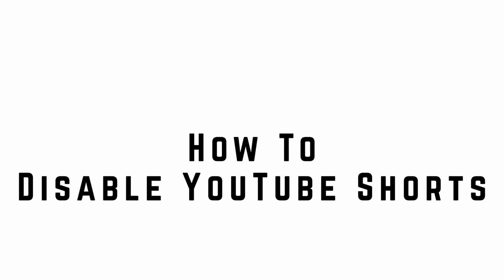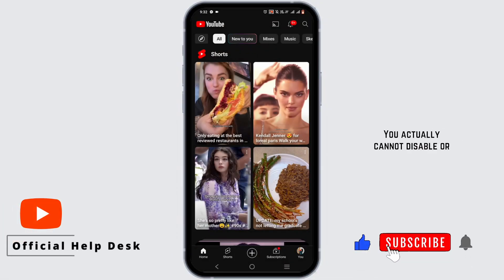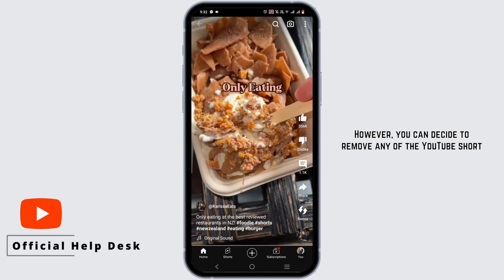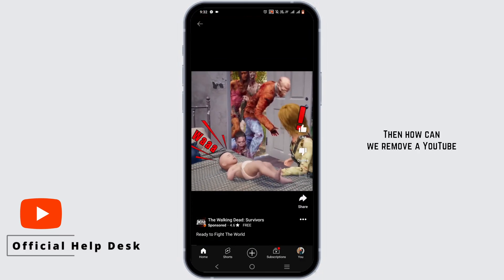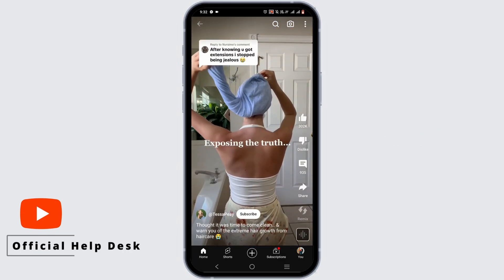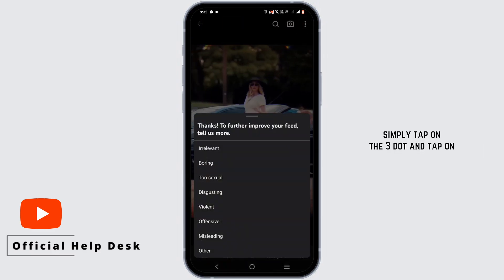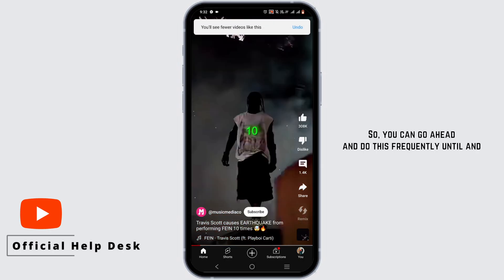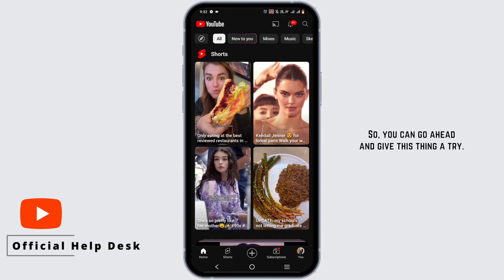How To Disable YouTube Shorts (Easy 2024)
In this tutorial, we'll guide you through the process of disabling YouTube Shorts. YouTube Shorts is a feature that allows you to create and watch short videos, but if you prefer not to use it or want to turn it off, we'll show you how to do it easily.

Key Steps to Disable YouTube Shorts (Easy 2024):
📱 Whether you're using the YouTube app on Android or iOS, we'll provide step-by-step instructions on how to disable YouTube Shorts and get back to the regular YouTube experience.

Timestamps:
0:00 - Introduction
0:05 - How To Disable YouTube Shorts (Easy 2024)
0:10 - Step-by-Step Guide

By the end of this tutorial, you'll know how to turn off YouTube Shorts and enjoy the traditional YouTube content you love.